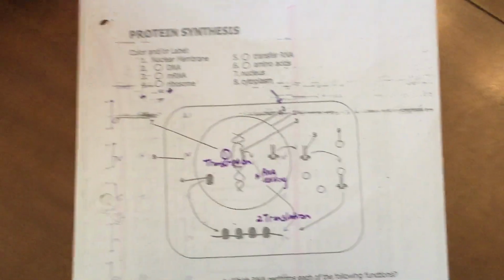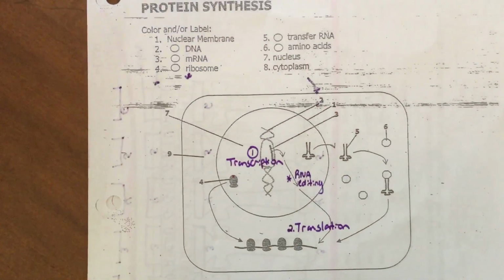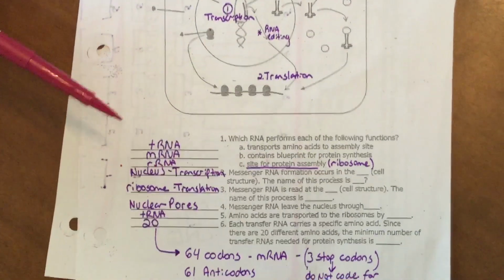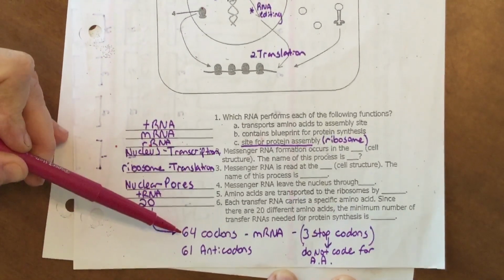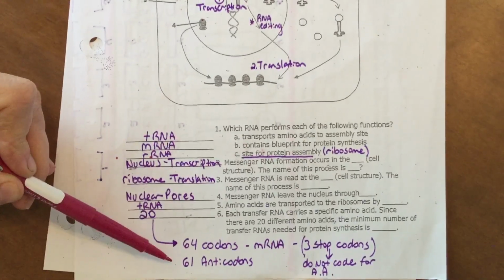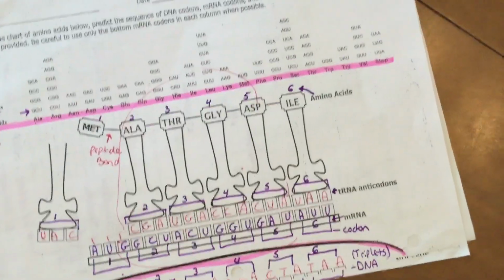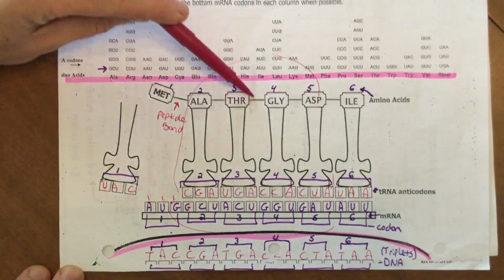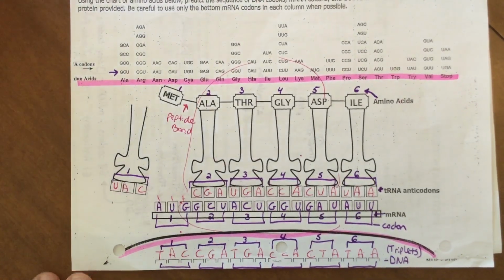RNA Formation Packet Review